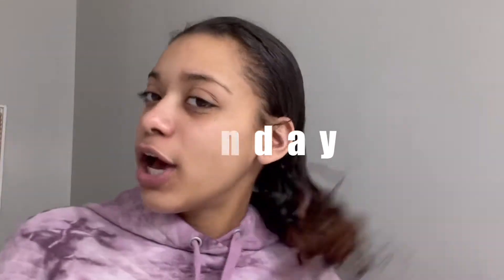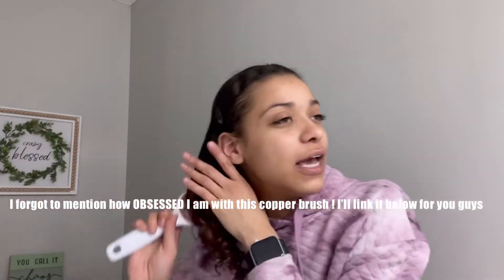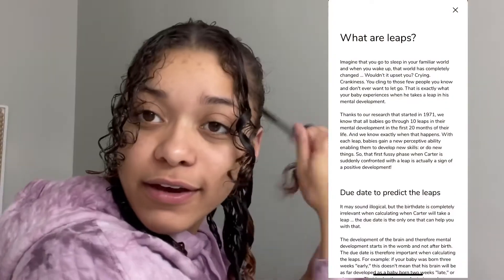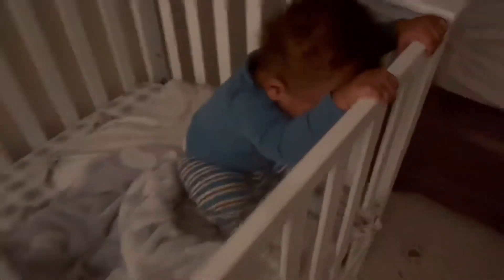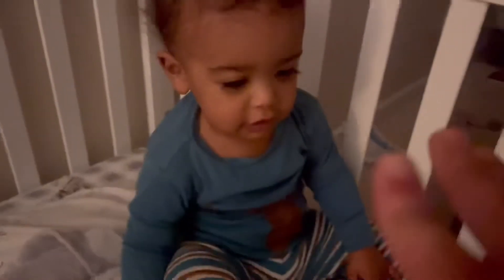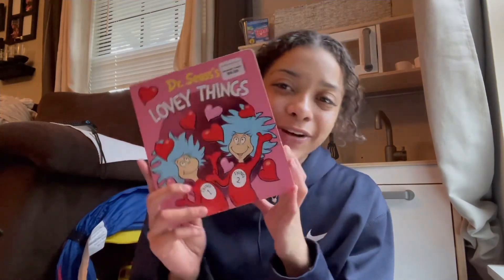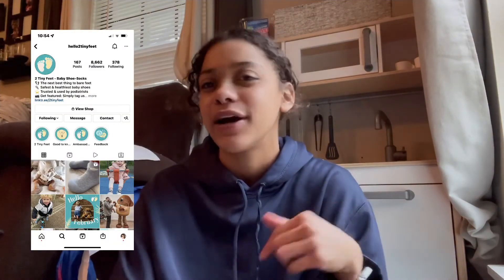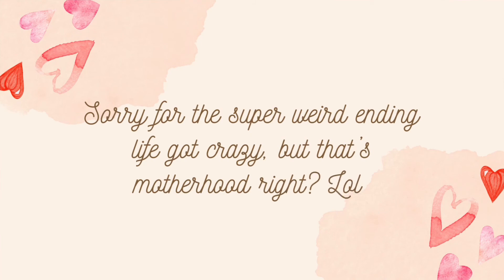WEEK IN MY LIFE | curly hair routine| Valentine's Day basket ideas| Going to the aquarium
Hey guys! life has been super crazy, and I finally was able to get a video up for you guys and I really hope you guys enjoy it! I show you my curly hair routine/ what has been working for me lately lol. update you on the daily struggles with a toddler in a super chatty GRWM and we also go to the aquarium. Carter really showed off all the new words he can say in this video and it's the cutest! I really hope you guys enjoy it and I'll catch Ya in the next one!